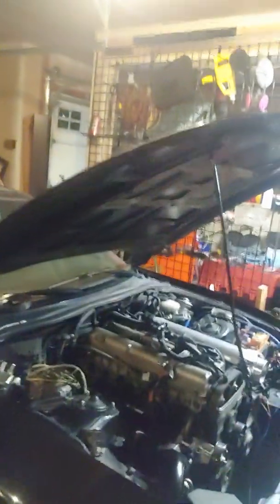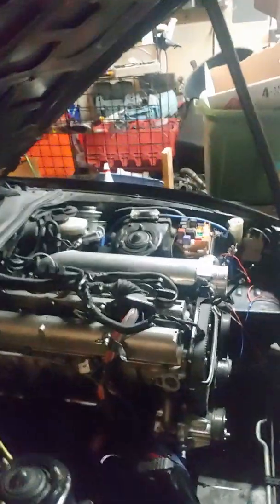2JZGE ebay manifold really that good?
Mkiv Supra 2jzge Torn apart!  Motor has to come out ! Budget minded supra build gets some upgrades 12 year journey!